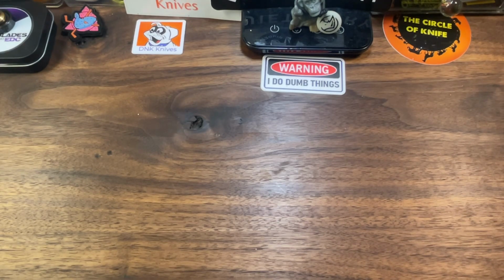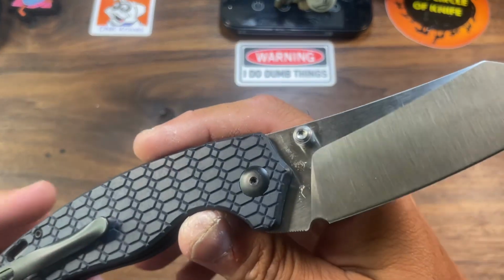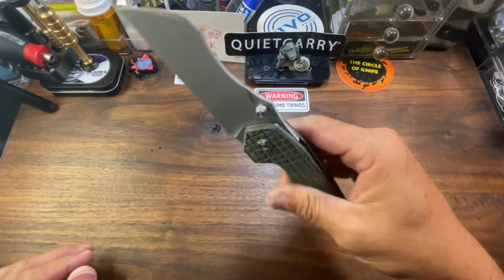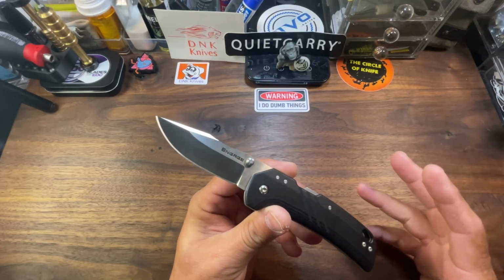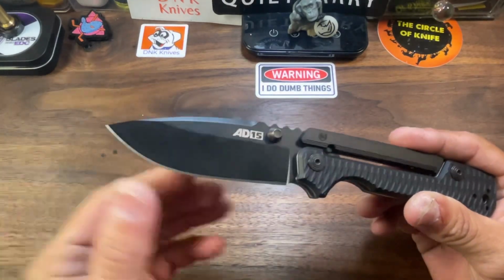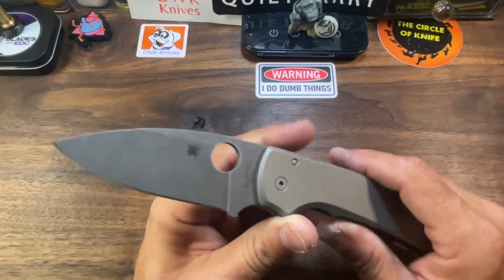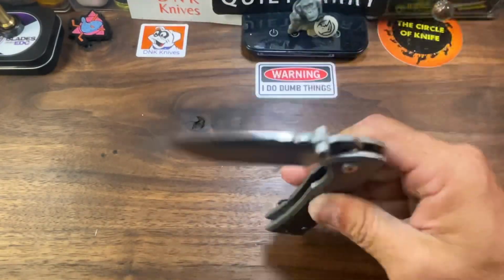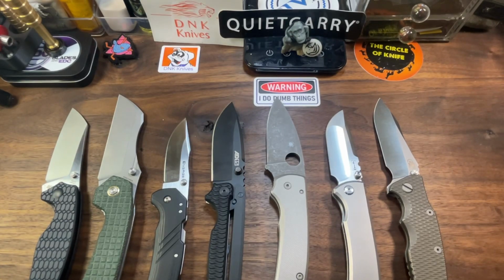7 Great Work knives that you can get 🤗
Checking out 7 great working knives that are attainable

Puerto Rican with a knife